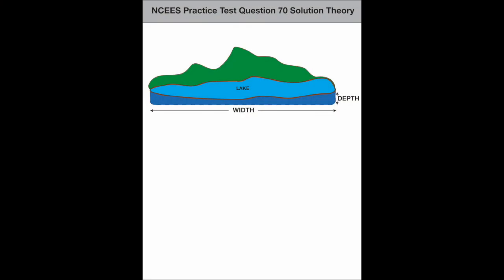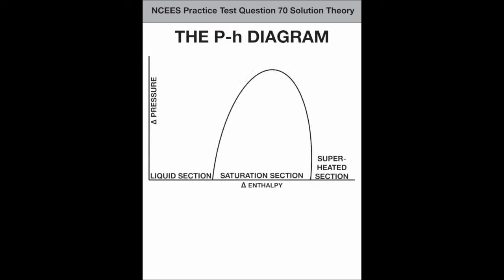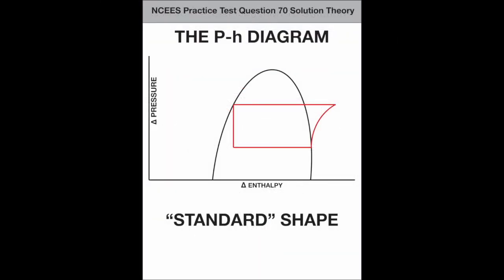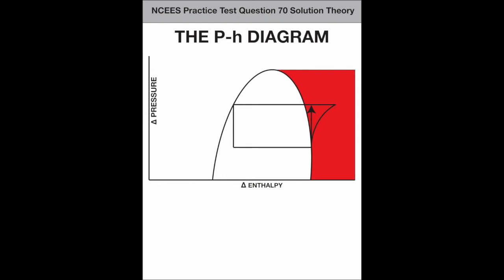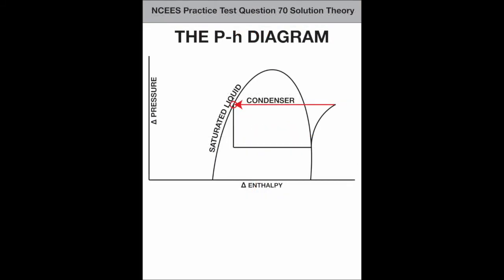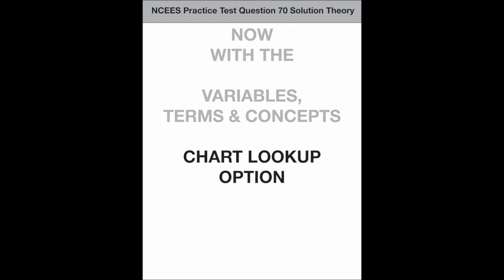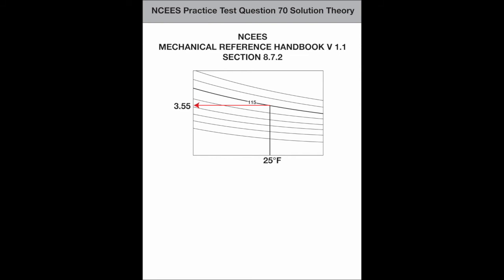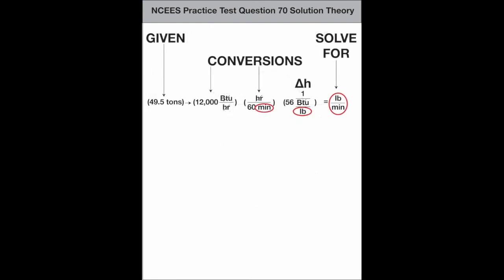ExOverZero NCEES #70 Solution HVAC&R PE